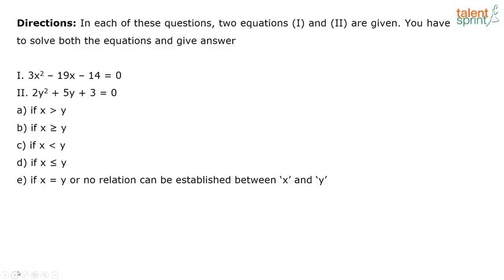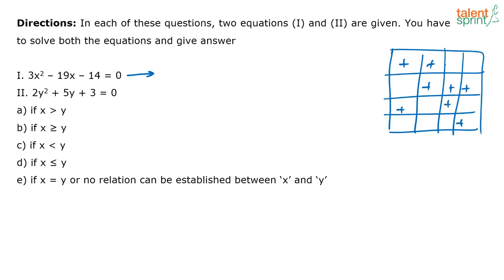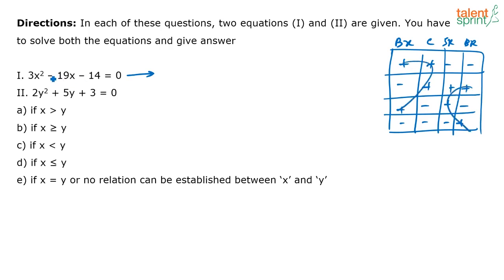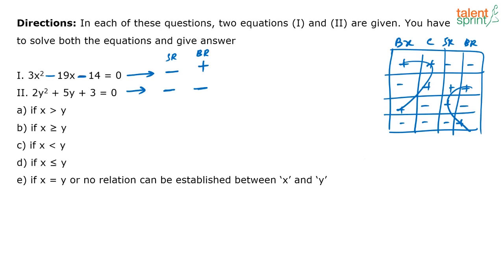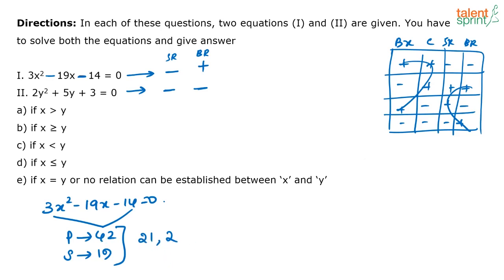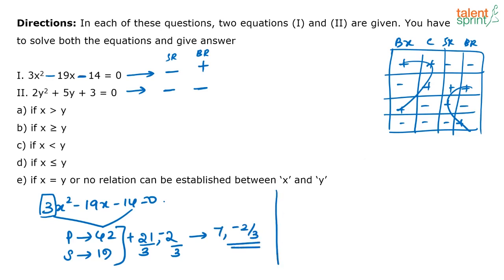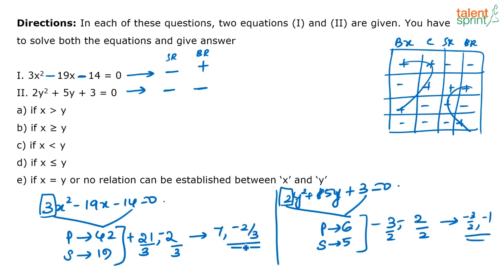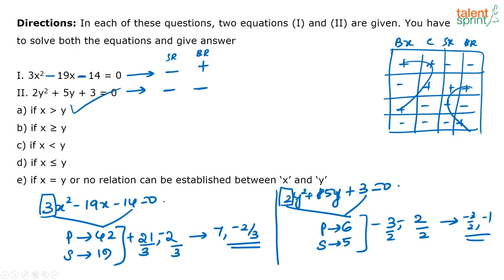Equations | Additional Example - 13 | Quantitative Aptitude | TalentSprint Aptitude Prep